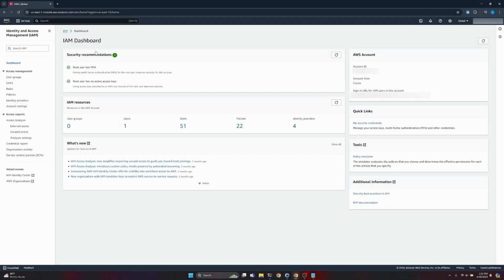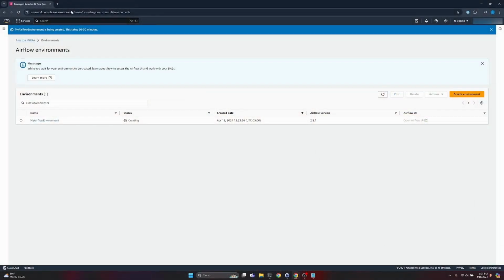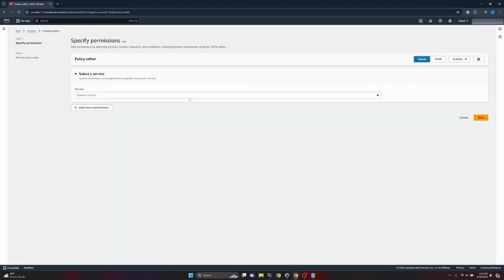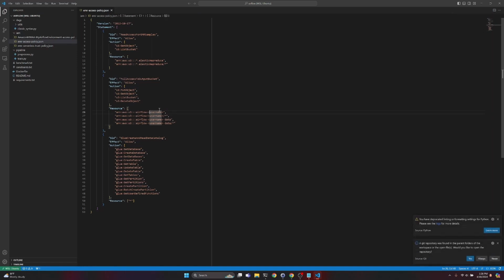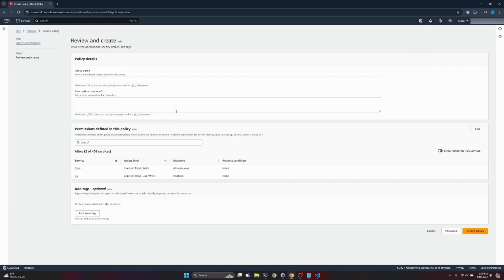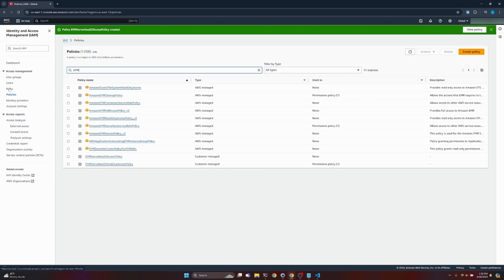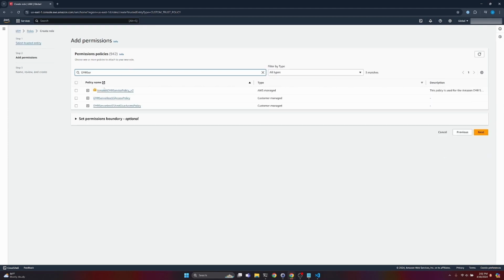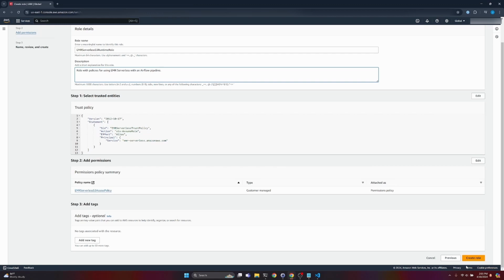Configuring an Amazon EMR Serverless Runtime Role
Welcome back to our series on building an end-to-end ML pipeline. This is the fourth video in our series. Today, we will focus on setting up an Amazon EMR Serverless Runtime role for our pipeline.

In this video, we'll cover:
- Creating trust and access policies in AWS IAM to allow the EMR Serverless cluster to interact with our S3 buckets.
- Setting up the Runtime role for EMR Serverless and attaching our policies to grant necessary permissions.

Follow along as we walk through the process step-by-step to ensure your EMR Serverless environment is configured correctly.

To enhance your learning experience, make sure to check out these additional resources:

Don’t forget to follow me on X (Twitter) for updates and more insights